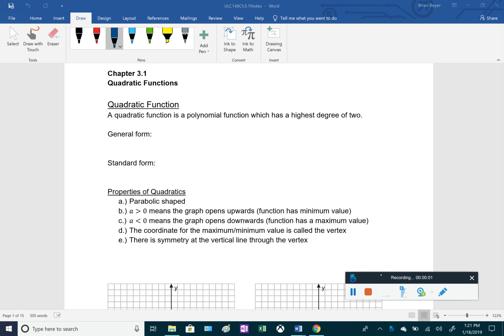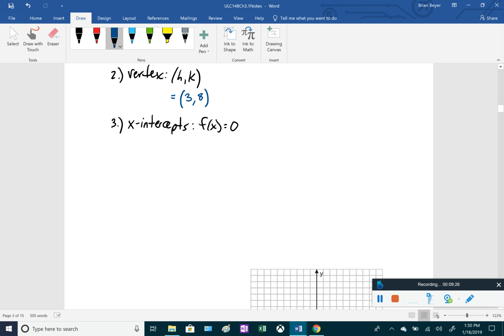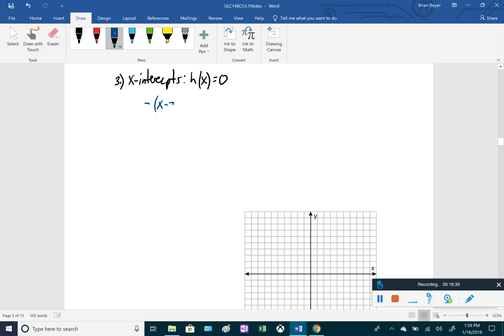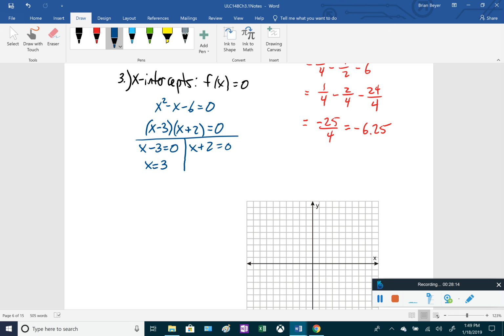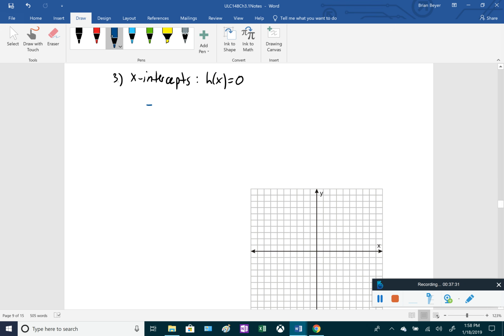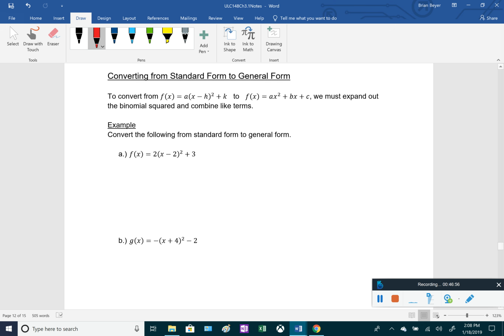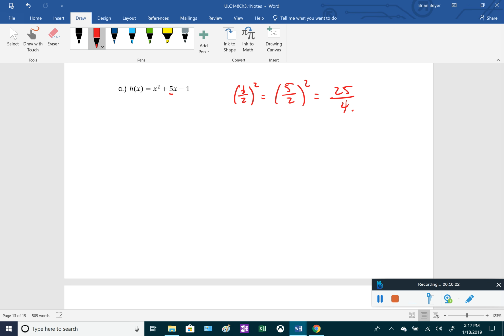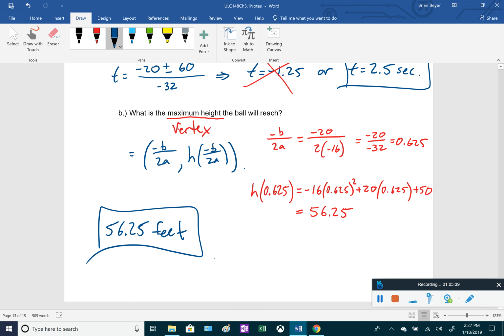Chapter 3.1 - Quadratic Functions